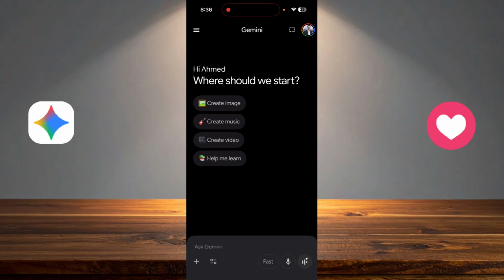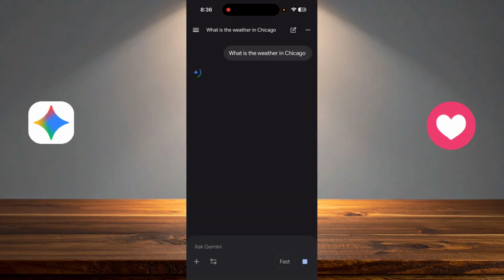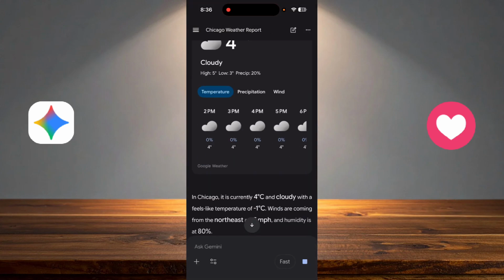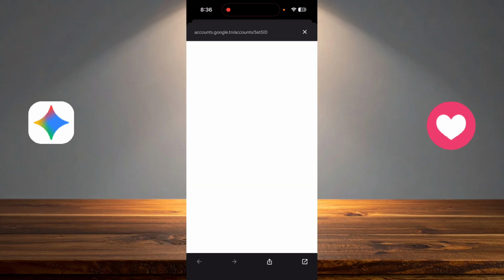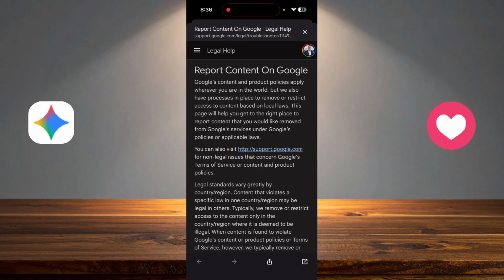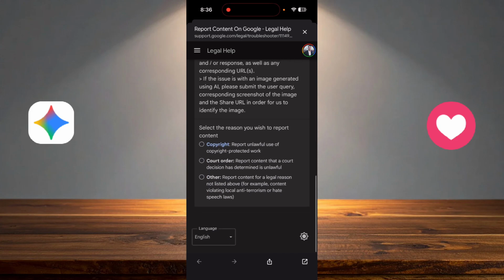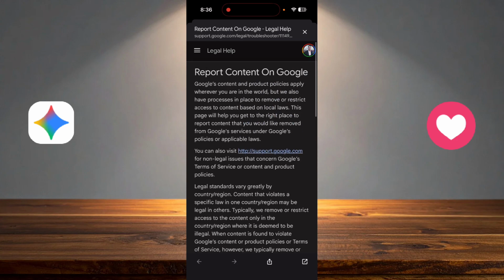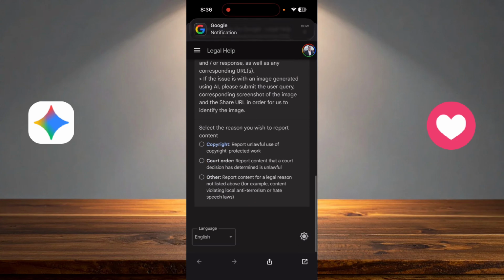How to Report a Legal Issue with a Gemini Response ⚖️ [2026 Update]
Did Gemini generate a response that violates a trademark, infringes on a copyright, or contains sensitive legal information? In this video, I will show you exactly how to Report a Legal Issue with a Google Gemini Response using the New 2026 Feedback System.